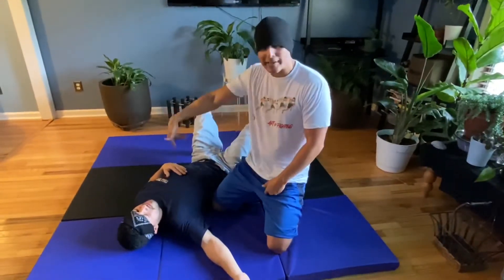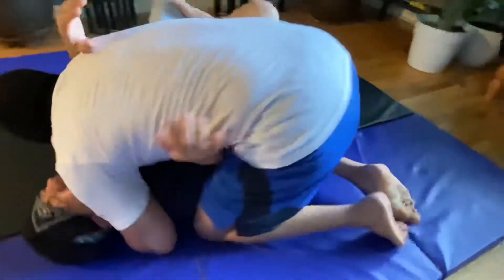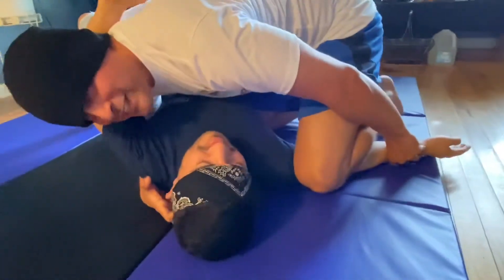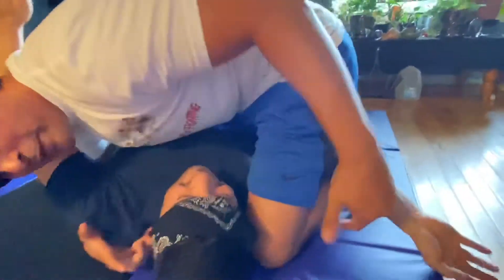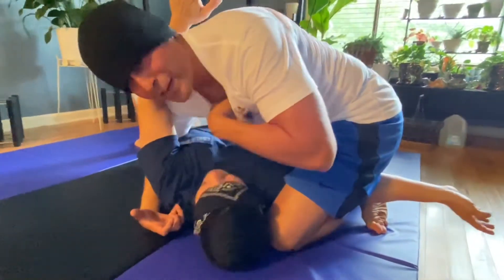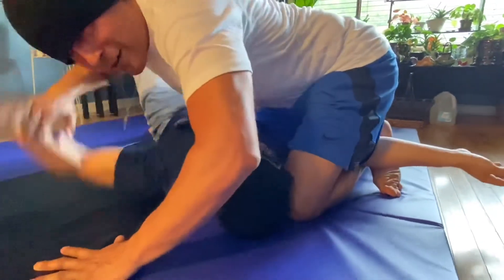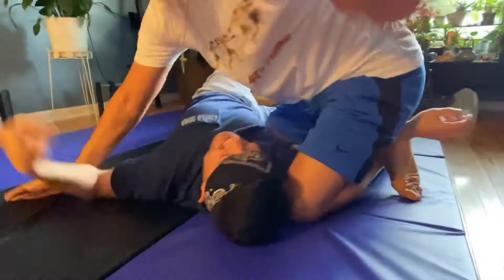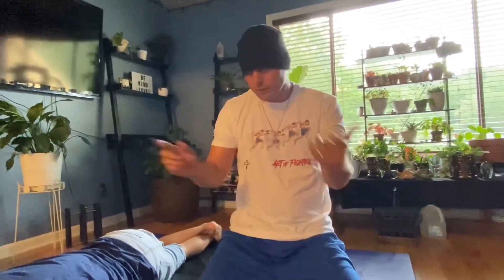The Dominick Cruz “CRUZifix” BJJ move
BJJ “CRUZifix”